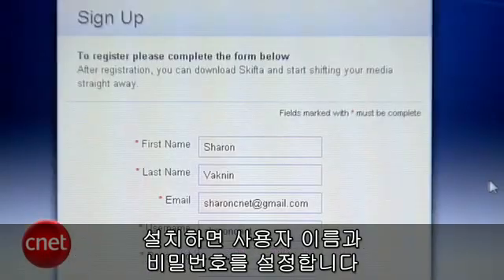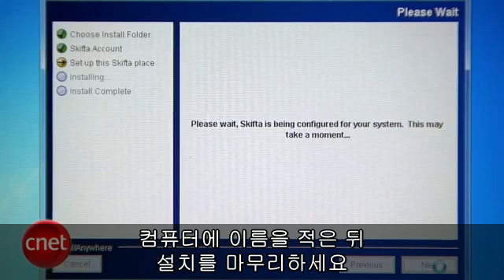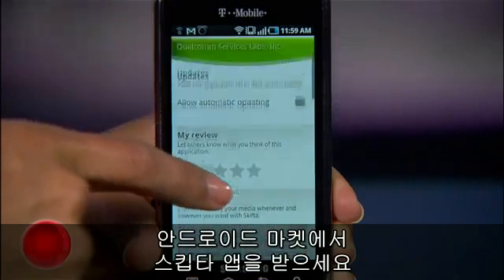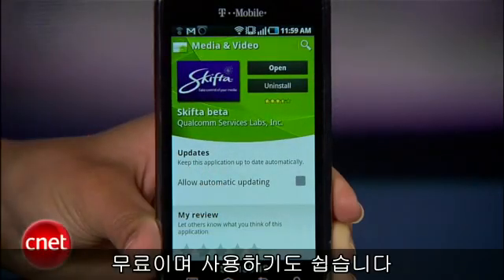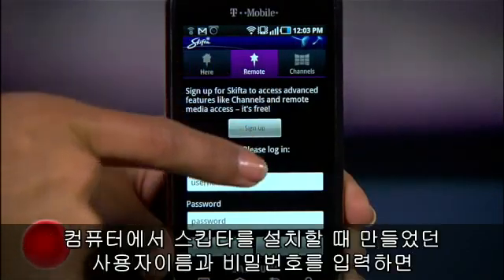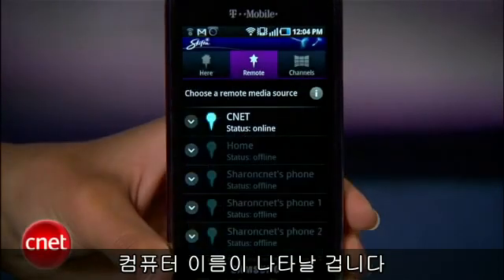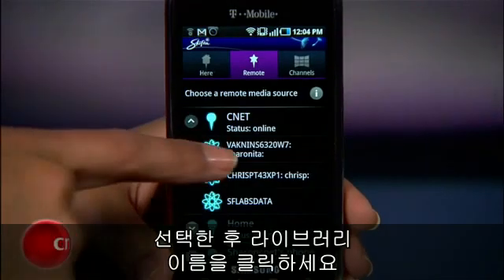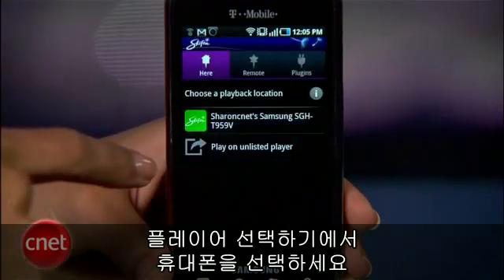Remotely stream media from PC to Android device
씨넷 TV에서 안드로이드폰으로 미디어를 스트리밍 하는 방법을 소개했다. 프로그램과 앱을 이용해 간단한 설정만으로 언제 어디서나 미디어를 휴대폰에 저장할 필요 없이 스트리밍 방식으로 감상할 수 있다.